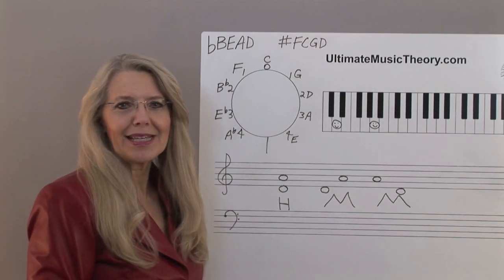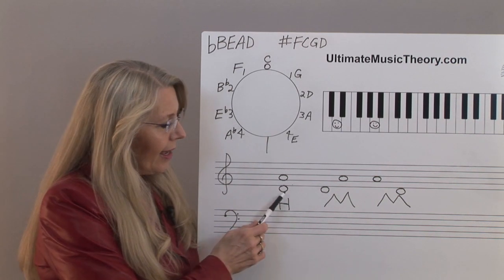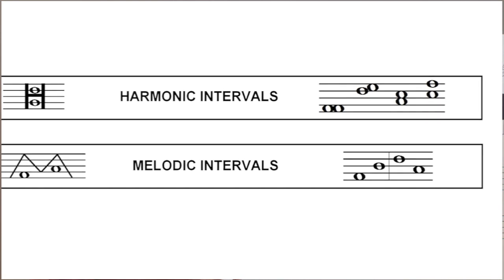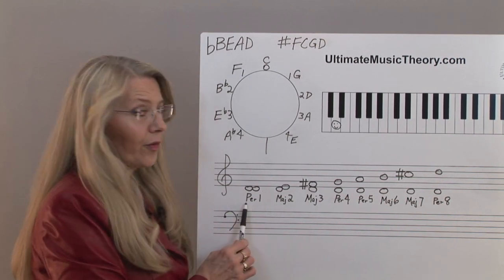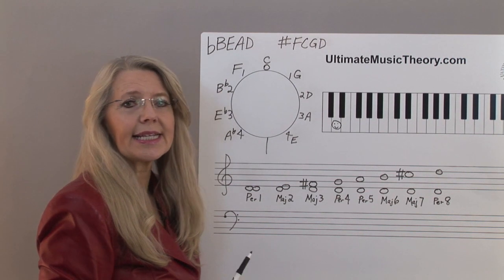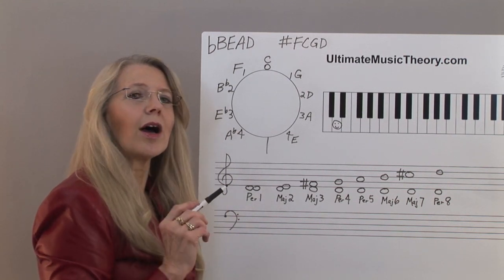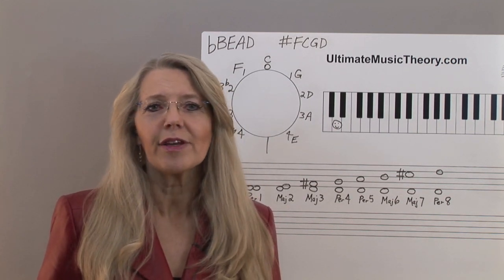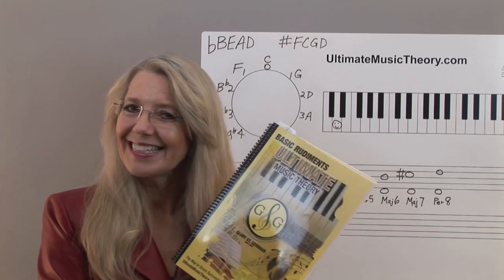Intervals - Music Theory: Lesson 5 - UltimateMusicTheory.com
Music Theory Video Lessons #5: Intervals. You will learn how to teach Harmonic and Melodic intervals. And, using the Circle of Fifths, learn how to identify Major, minor and Perfect intervals.

Music Theory Video Lessons - Outline

Music Theory Video Lessons #1: Ledger Lines. You will learn how to teach the landmark note patterns including ledger lines and their association to the keys on the keyboard.

Music Theory Video Lessons #2: Accidentals. You will learn how to teach the rules about accidentals: where they go, what they do, and why we need them. Plus you will learn how to use the keyboard as a visual aid in identifying pitch for a chromatic half step (semitone).

Music Theory Video Lessons #3: Diatonic Half Step. You will learn how to teach the chromatic and diatonic half step (semitone), whole step (whole tone) and enharmonic equivalent.

Music Theory Video Lessons #4: Circle of Fifths. You will learn how to teach half steps (semitones) and whole steps (whole tones also called tones) to form the Major scale pattern. Plus, discover the short cut on how to write the Major keys around the outside of the Circle of Fifths in less than one minute.

Music Theory Video Lessons #6: Minor Scales. You will learn how to add the relative minor keys to the Circle of Fifths. Explore Memory Joggers for teaching the Natural, Harmonic and Melodic minor scales.

Music Theory Video Lessons #7: Major Triads. You will learn how to teach writing triads in Major and minor keys. You’ll also learn the “Accidental Triad Salute”.

Music Theory Video Lessons #8: Rhythm. You will learn how to teach the innovative UMT symbols that make adding rests to rhythm questions easy in Simple Time. We’ll discover when a whole rest fills a whole measure and when it doesn’t.

Music Theory Video Lessons #9: Identify Melody Key. You will learn how to teach identifying the key of a melody as Major or minor. Discover how to use the UMT Guide to prepare for review tests.

Music Theory Video Lessons #10: Transposing. You will learn how to teach the Tips for Transposing Up or Down one octave. PLUS, learn how to use the UMT Chart in preparing for tests.

Music Theory Video Lessons #11: Music Analysis. You will learn why we study theory and how it can help us develop strong sight reading and ear training skills.

Music Theory Video Lessons #12: Musical Terms. You will learn how to create the UMT MAP that will help your students score over 90% on their FINAL examination.

Teach Basic Rudiments Music Theory Mini-Course - The Way to Score Success!